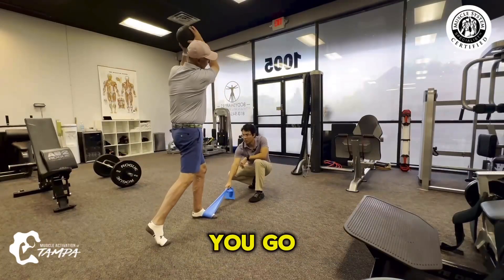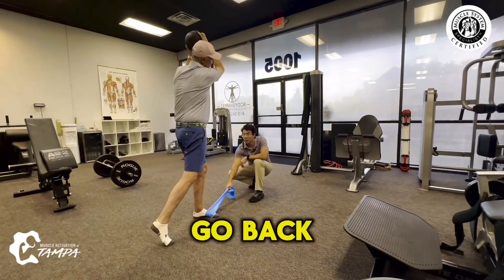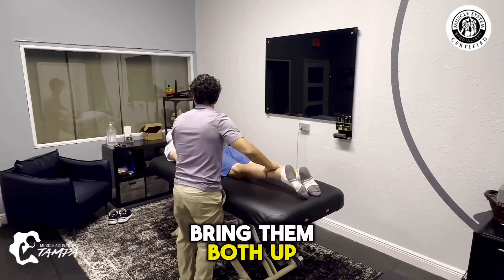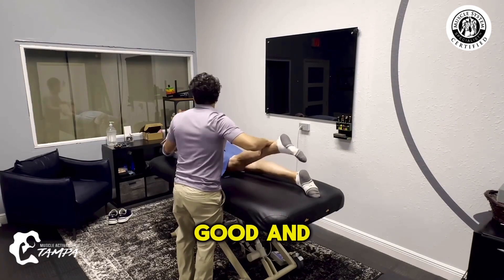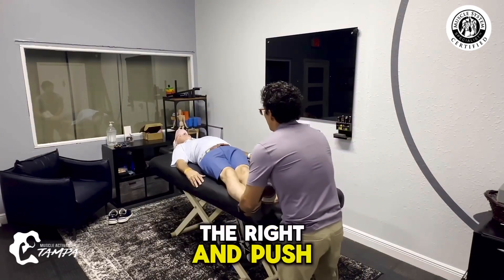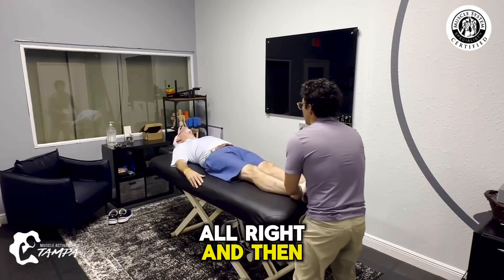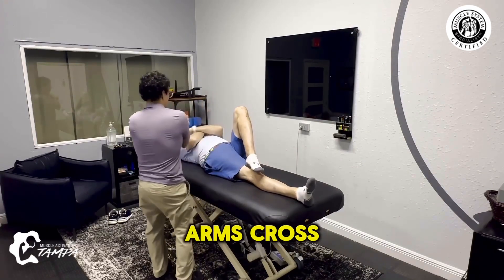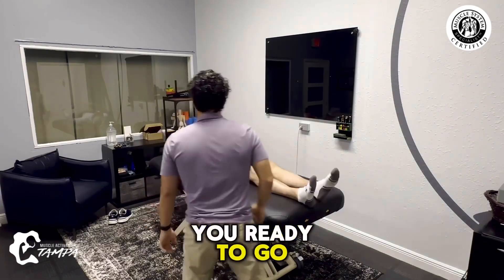Golf: Tightness or Lack of Control?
Discover the Real Key to Unlocking Your Golf Swing

Are you a golfer struggling with tightness in your swing? You might think the solution lies in more stretching, but there’s more to it than meets the eye. Stretching might provide temporary relief, but it doesn’t address the underlying issue of joint space loss, which often feels like localized tightness.

As a Certified Muscle System Specialist, Mike Robles of Tampa understands that true improvement in your golf swing comes from addressing joint space loss. Recently, Mike helped a local golfer alleviate tightness in his backswing by focusing on enhancing joint space through targeted resistance training. By adding specific resistance to the left foot, where the golfer initially felt tightness, Mike enabled him to open up his swing effectively.

If you’re ready to go beyond temporary fixes and unlock the true potential of your golf swing, trust in the expertise of a Certified Muscle System Specialist like Mike Robles. Discover how improving joint space can enhance your strength and power, paving the way for a more consistent and enjoyable golfing experience.